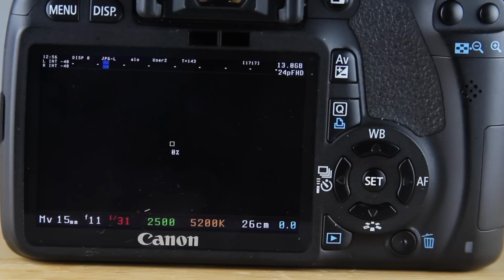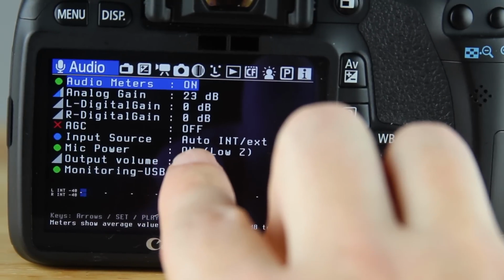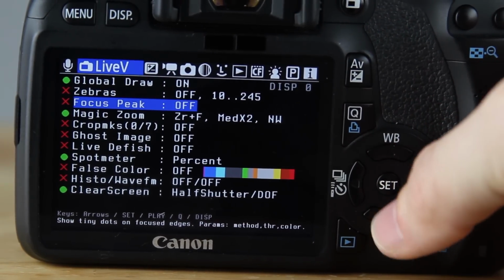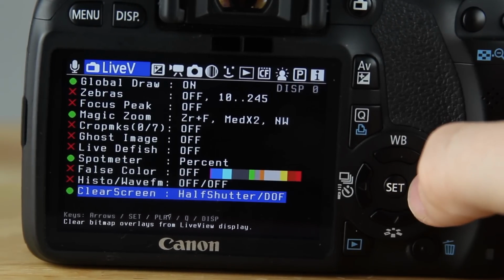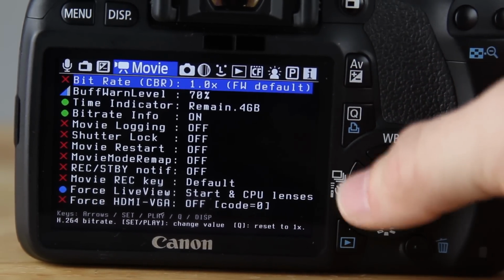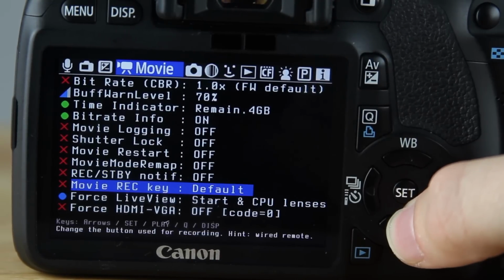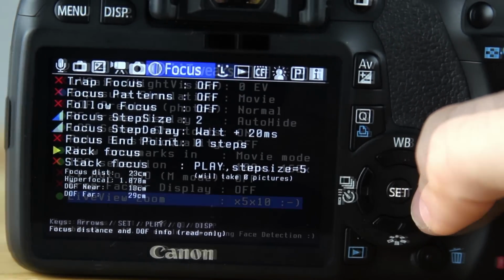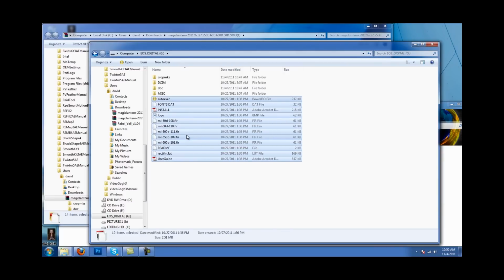Walk Through Of The Oct 21 Magic Lantern Build and I Show How To Update ML As Well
I do a walk through of the Oct 21 magic lantern build.

SKYPE
DAVIDDIMAGES